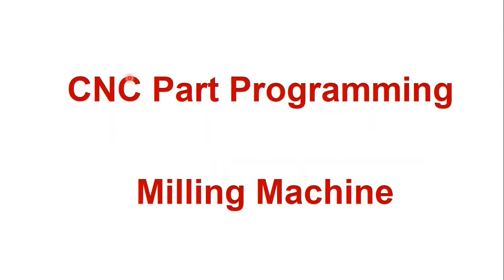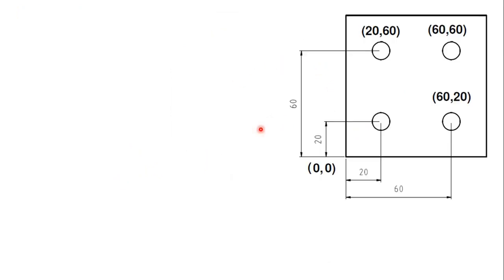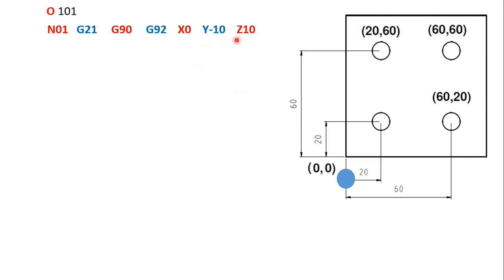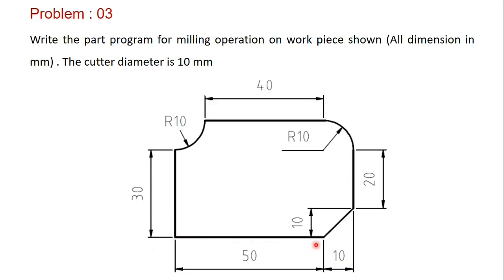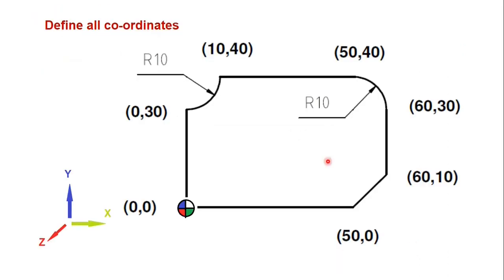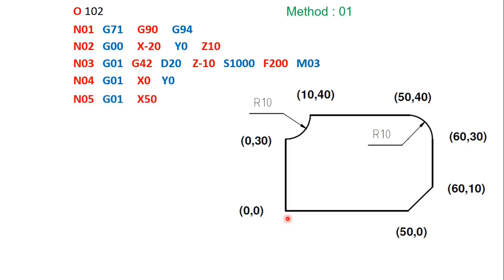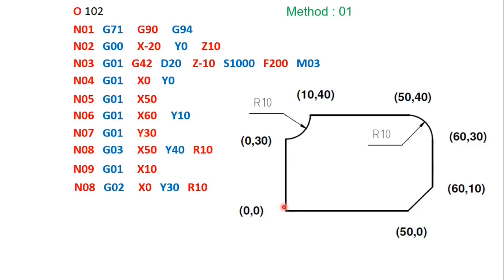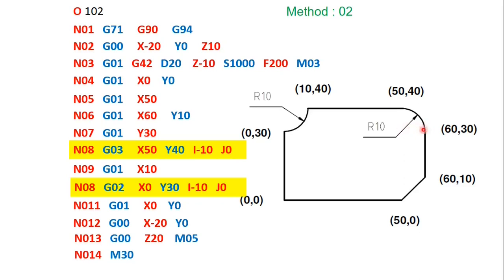JCE ME Additive Manufacturing 15ME82 Module 5.5 Manufacturing Control Automation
CNC part programming

a) Drilling operation using Vertical Milling Machine
a) Side milling operation using Vertical Milling Machine